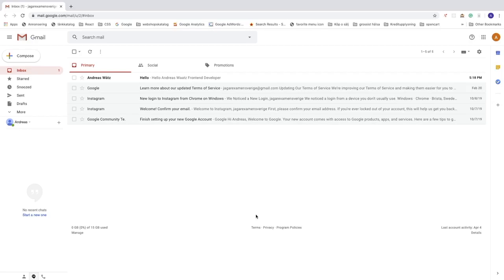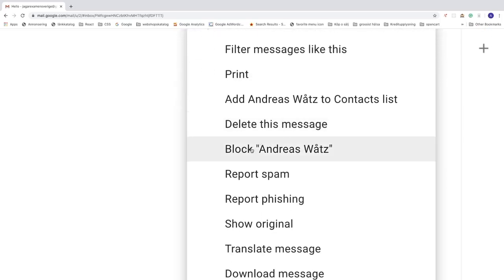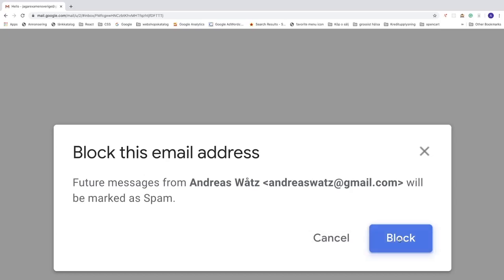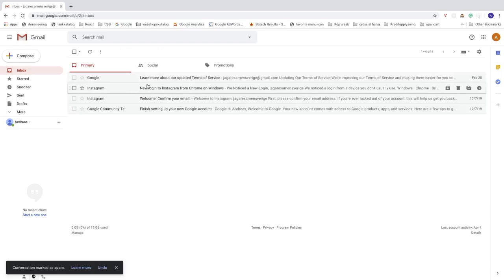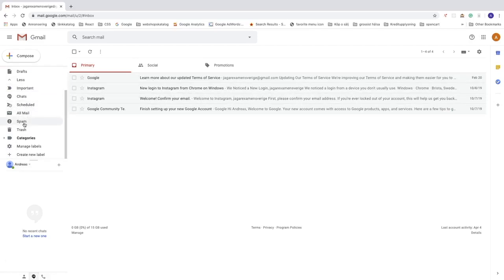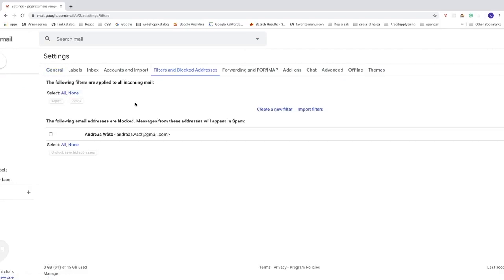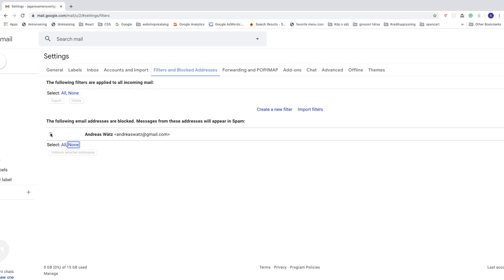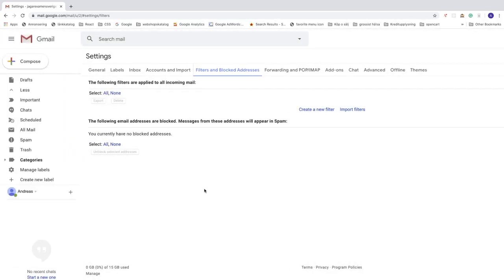How to Block Emails on Gmail 2020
How to block emails on Gmail in 2020, using this easy step by step tutorial.

If you get emails from a specific email and want to block someones email, this video is for you.

You can at any time unblock the email if you want. I show you how to easy unblock an email on Gmail as well.

FOLLOW ME